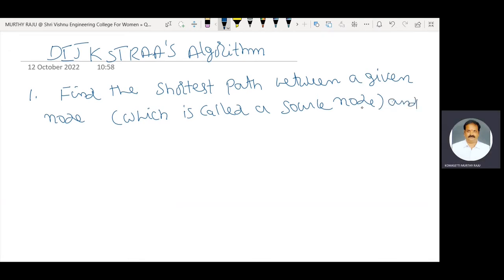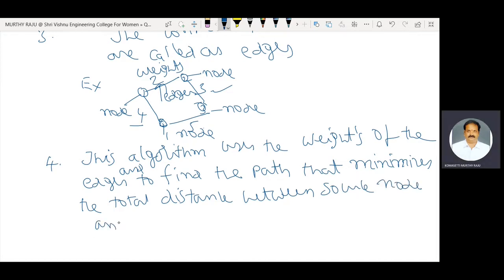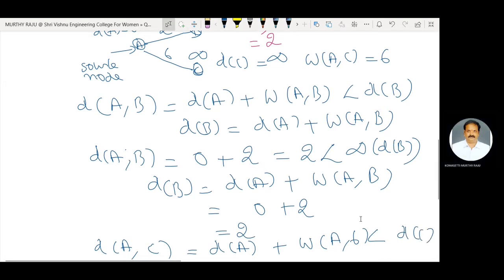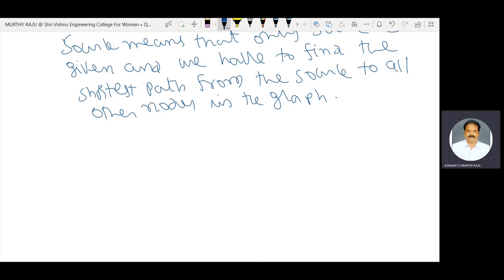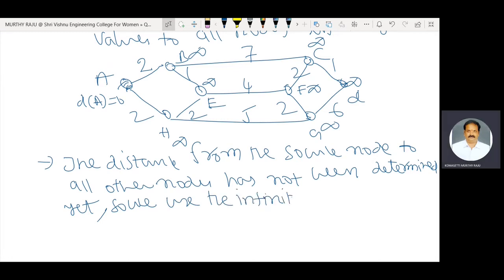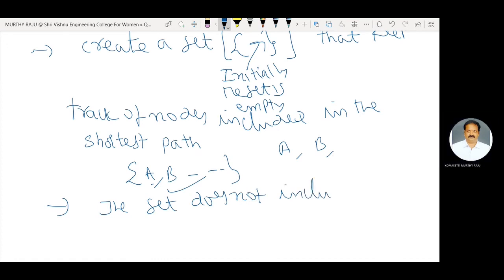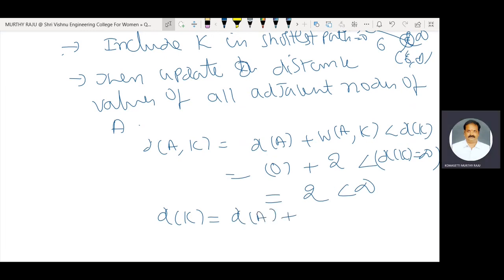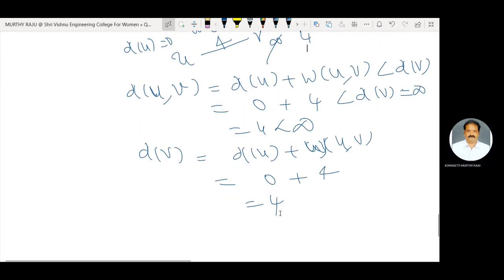Dijkstra's algorithm --Computer Networks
Shortest Path Routing Algorithm explanation